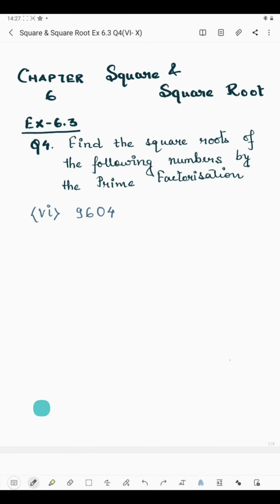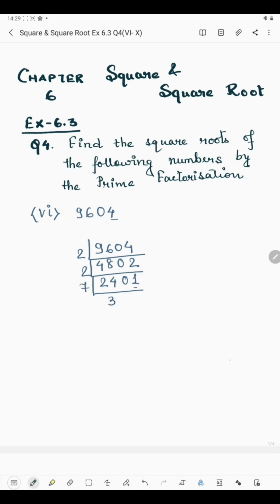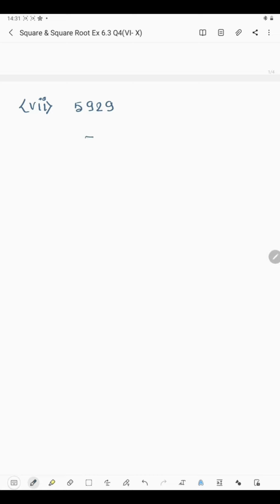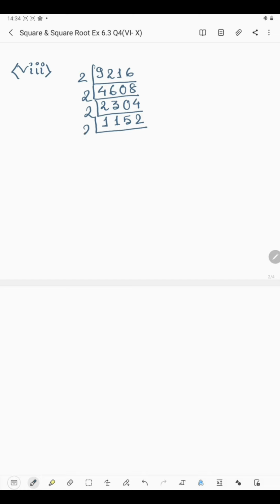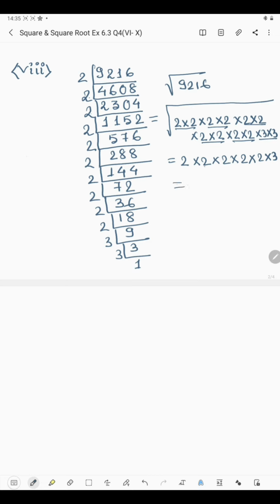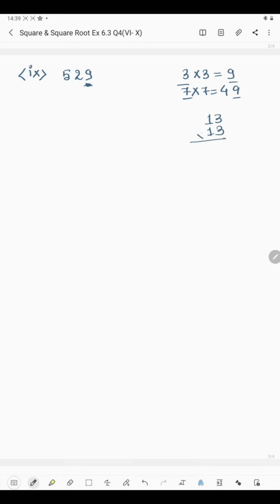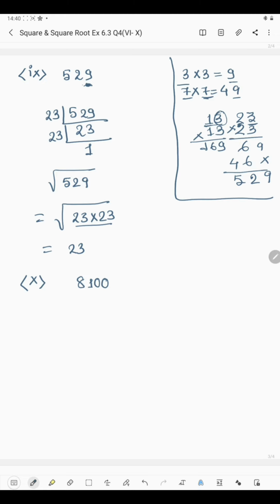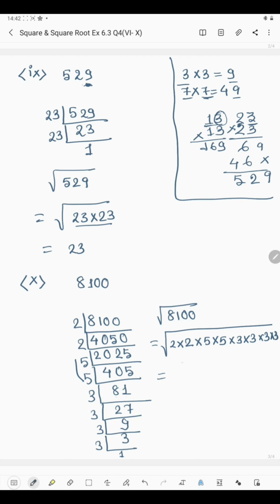Ex -6.3 Q4( VI- X) Square & Square Root- Class VIII